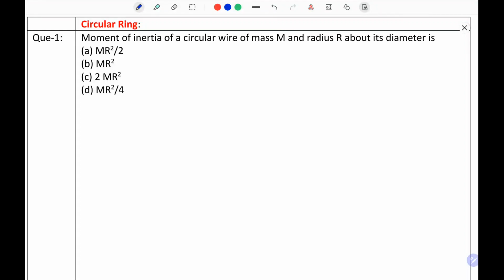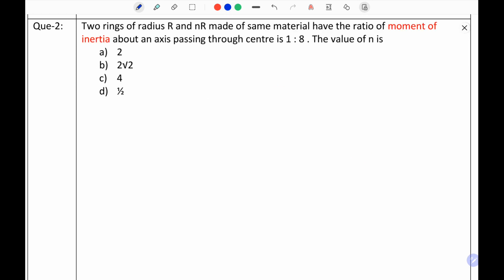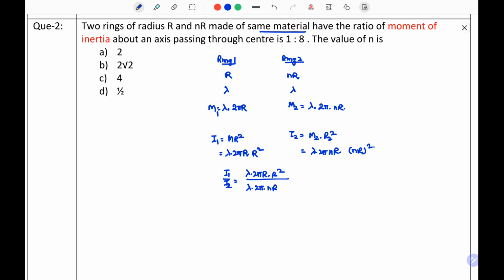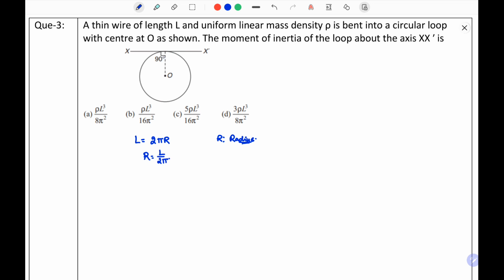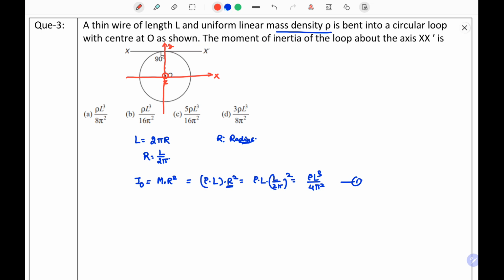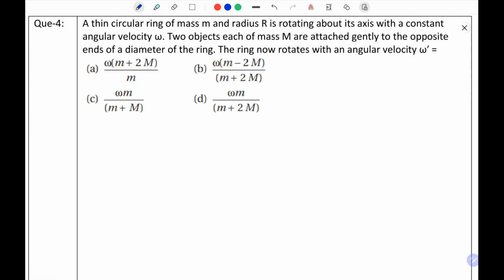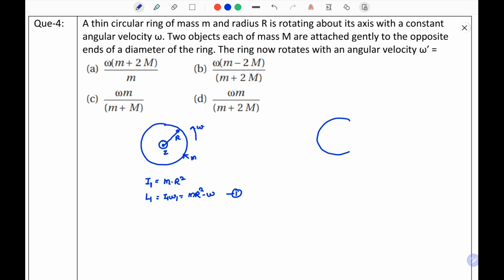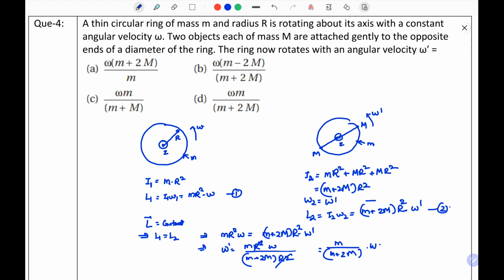Moment of Inertia: Numerical Problems on Circular Ring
This video explains the Concepts and Solutions of Numerical Problems Based on Circular Ring as following :

Que-1: Moment of inertia of a circular wire of mass M and radius R about its diameter is
(a) MR2/2
(b) MR2
(d) MR2/4

Que-2: Two rings of radius R and nR made of same material have the ratio of moment of inertia about an axis passing through centre is 1 : 8 . The value of n is
a) 2
b) 2√2
c) 4
d) ½

Que-3: A thin wire of length L and uniform linear mass density ρ is bent into a circular loop with centre at O as shown. The moment of inertia of the loop about the axis XX ′ is

Que-4: A thin circular ring of mass m and radius R is rotating about its axis with a constant angular velocity ω. Two objects each of mass M are attached gently to the opposite ends of a diameter of the ring. The ring now rotates with an angular velocity ω′ =